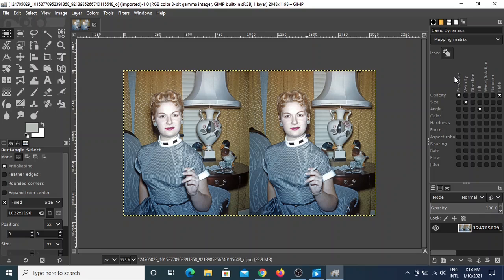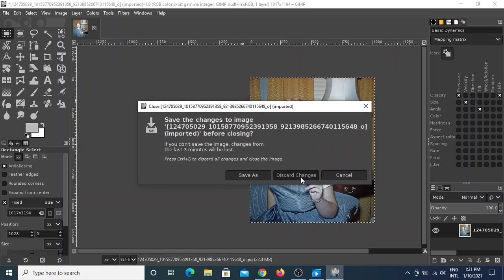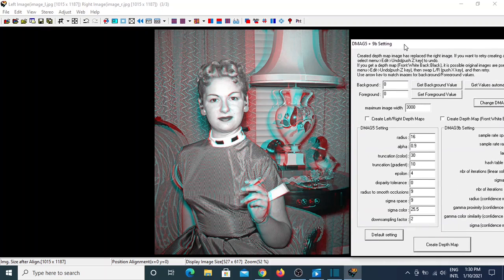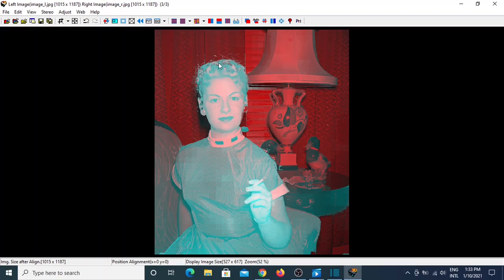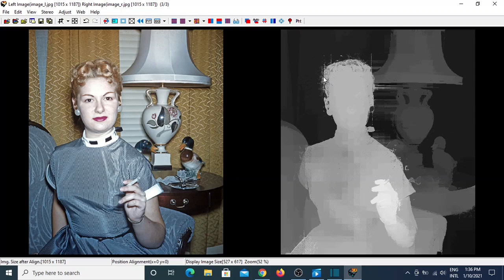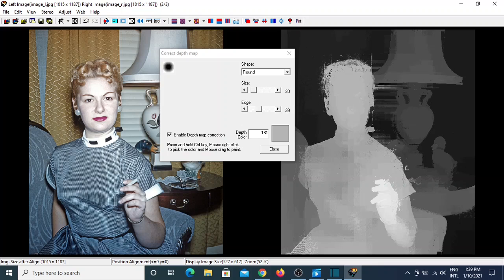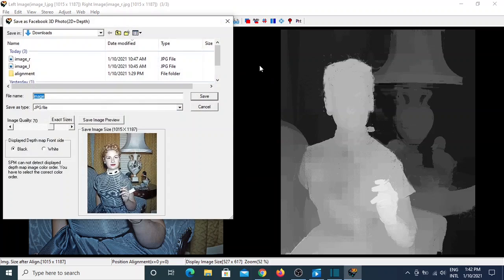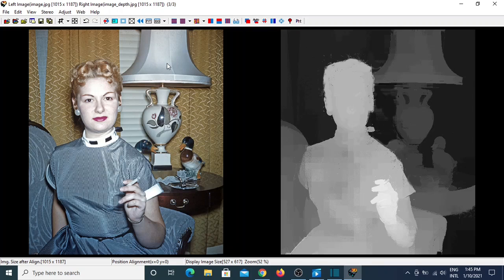From stereo pair to facebook 3d via depth map using SPM/DMAG, a tutorial by Ugo Capeto.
Here, I take the scan of a 1950s stereo Realist slide and create a depth map in StereoPhoto Maker using the dmag5/dmag9b depth map generation combo.

If you want a very detailed report about how to use StereoPhoto Maker (SPM) to generate depth maps, read this blog post: